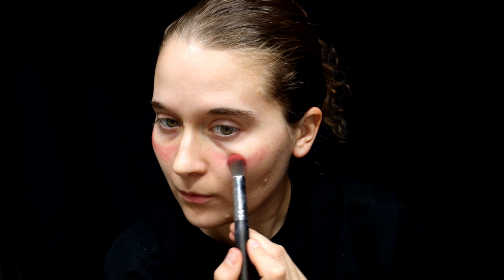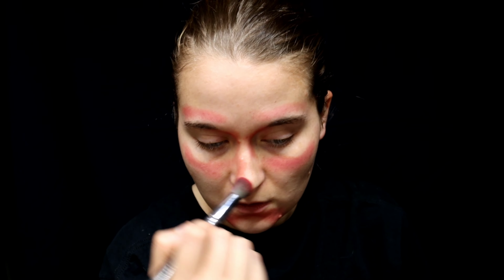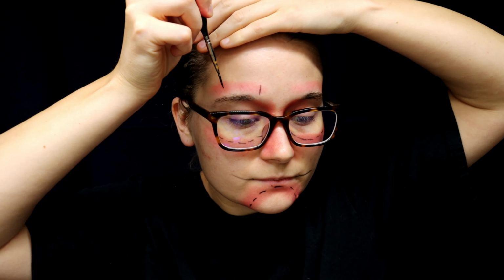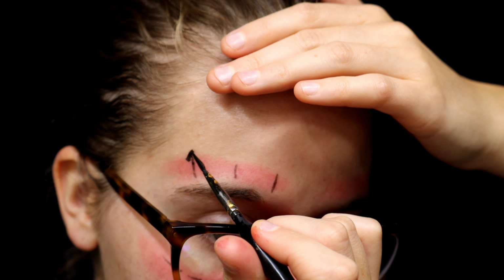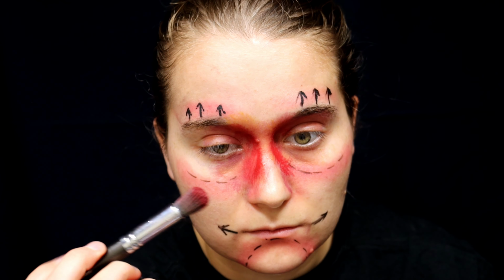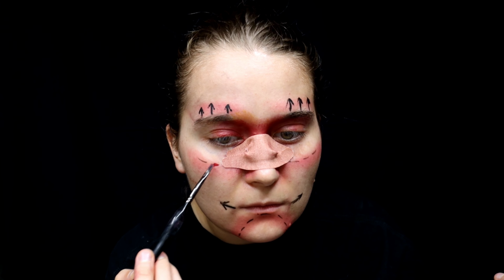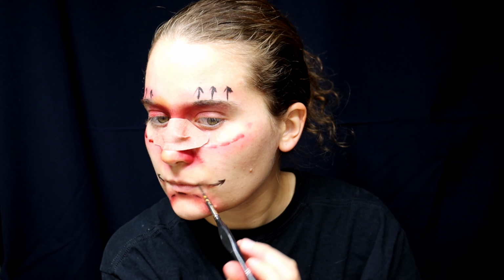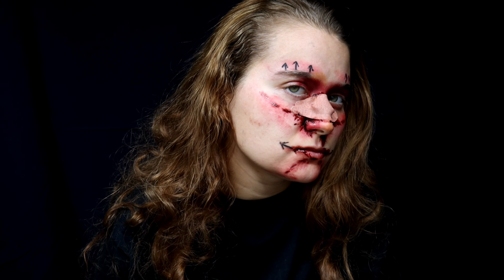Botched Plastic Surgery Makeup Tutorial Day 7 | 31 Days of Halloween Makeup